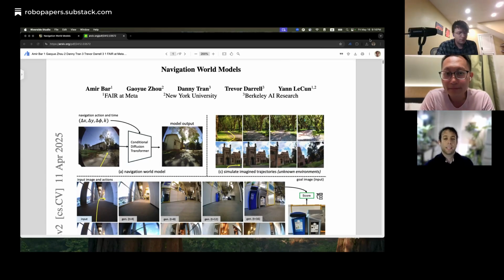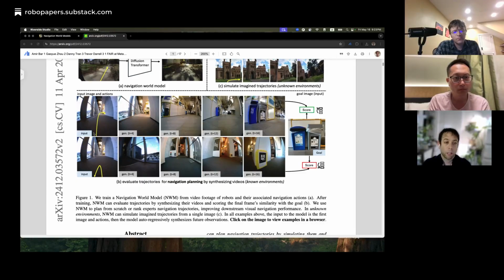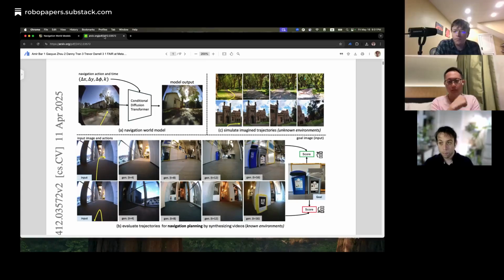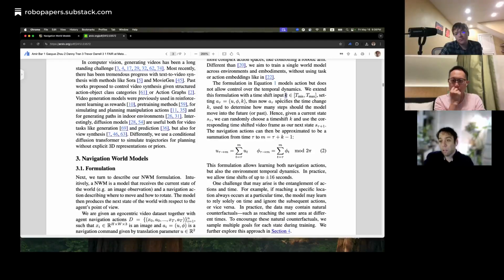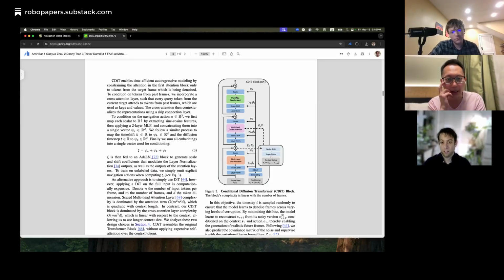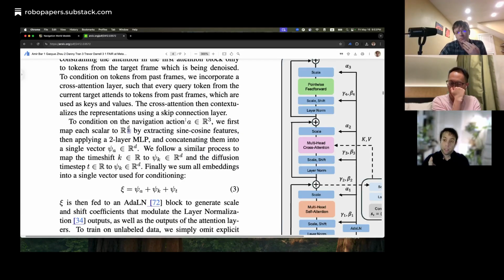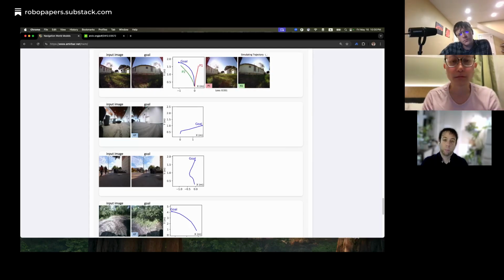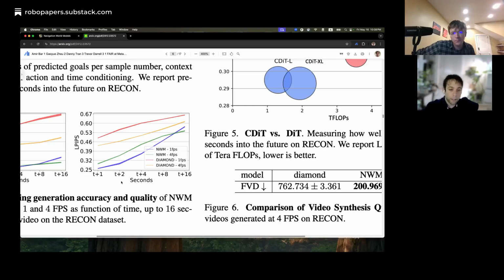Ep#15: Navigation World Models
With Amir Bar of Meta